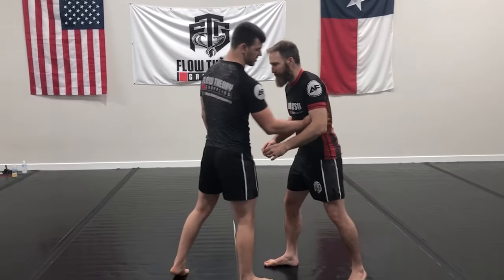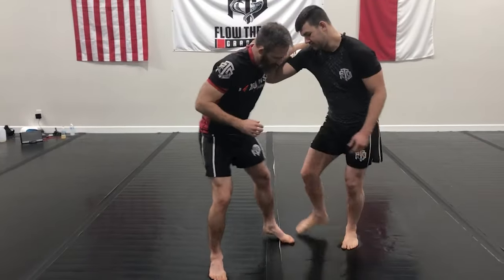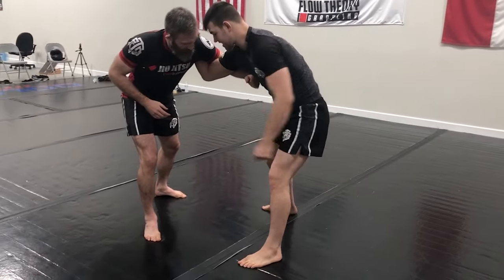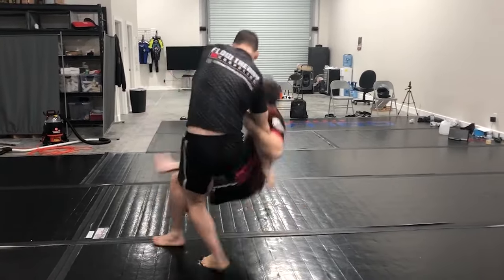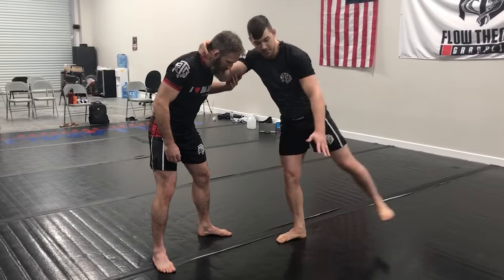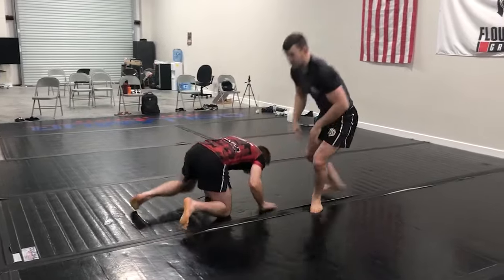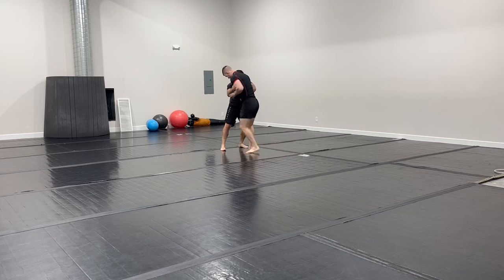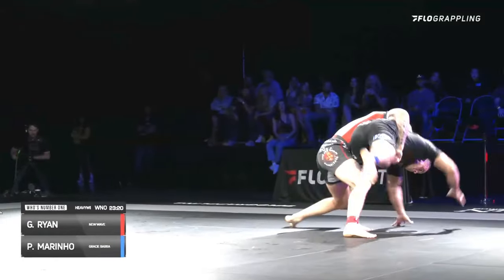Sasae Foot Sweep | NEW WAVE Competition Analysis and Tutorial/Mechanics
Sasae Tsuri Komi Ashi is one of the premier foot sweeps being used at the highest levels, including ADCC. In this video we cover the mechanics and how to practice and develop your Sasae, as well as other utilities of the move.

We also break down how the move has been successfully applied by members of John Danaher's New Wave squad in ADCC and Who's Number One by Giancarlo Bodoni and Gordon Ryan.

0:00 - Intro
0:19 - Tutorial
2:54 - Putting It All Together
3:28 - Foot Blocking Details
3:53 - Chaining Snapdowns
5:22 - Other Important Details
6:07 - Giancarlo Bodoni ADCC Breakdown
6:21 - Gordon Ryan WNO Breakdown
7:00 - Outro